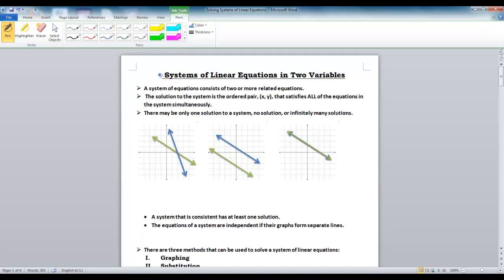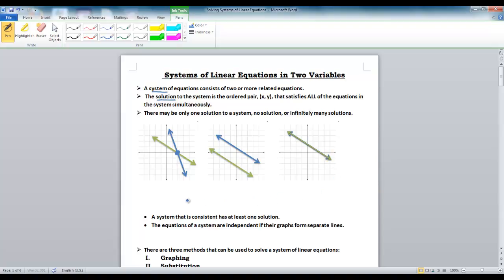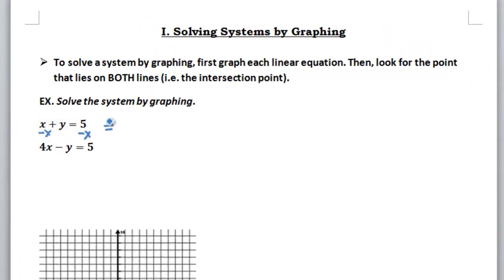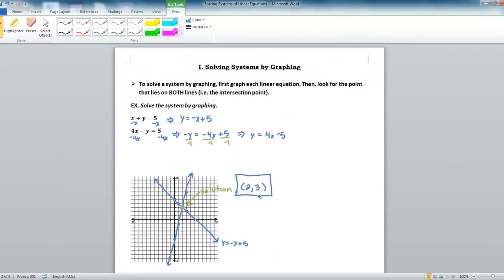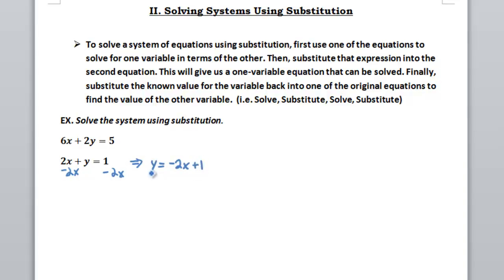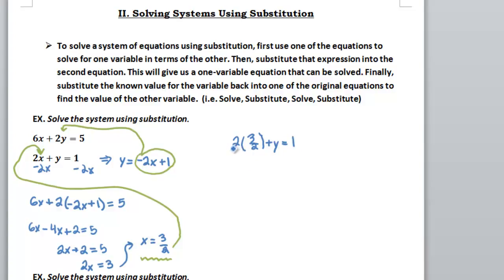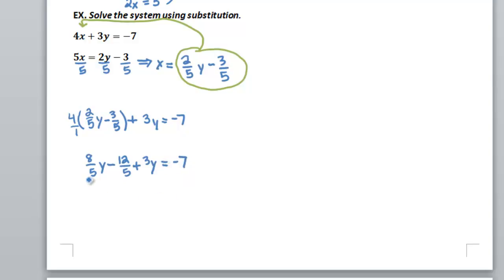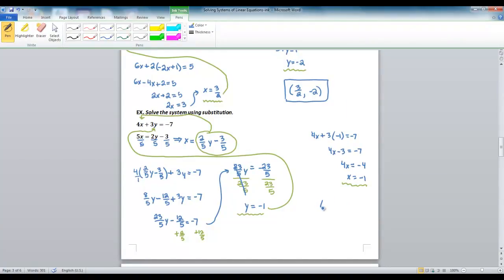Mod 5.6 Solving Systems